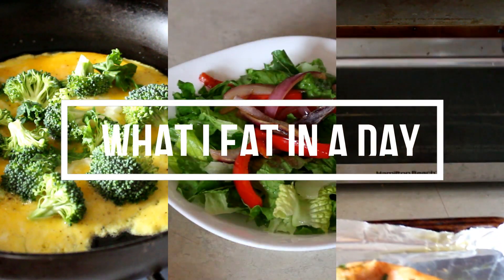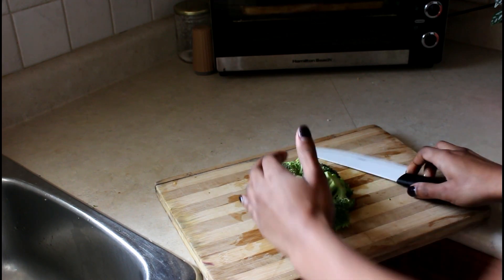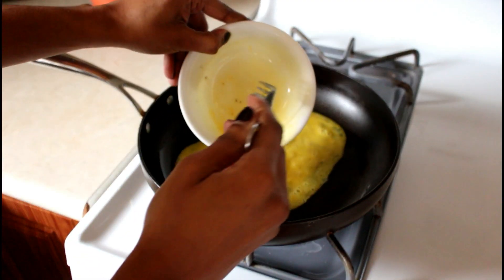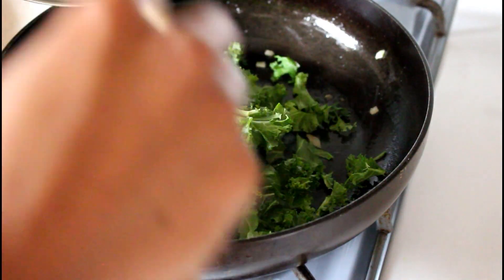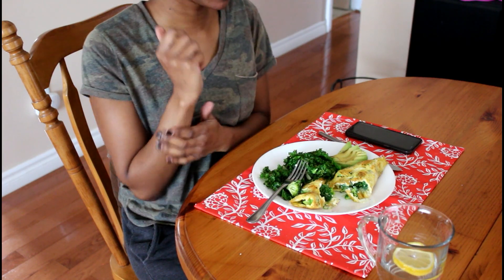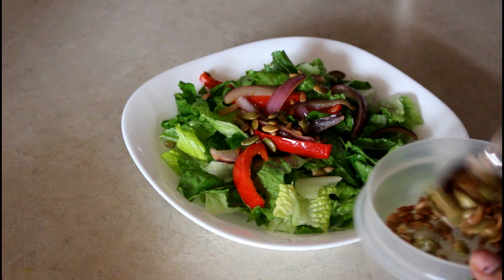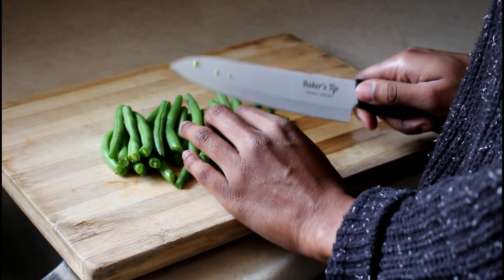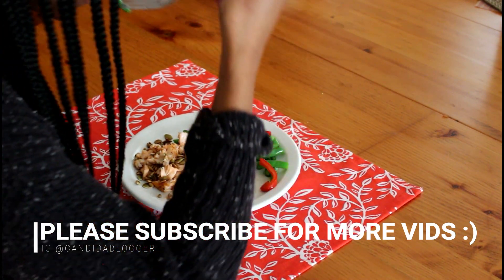WHAT I EAT IN A DAY || CANDIDA DIET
Hey everyone!  I've been meaning to create this video for the longest time!
Please watch if you'd like a glimpse into what I eat in a day on a candida diet.

In this video I made:

Breakfast
Warm lemon water
Broccoli omelet with a side of sautéed kale

Lunch
Romaine salad with sautéed red pepper and purple onion, roasted sunflower and pumpkin seeds, 1 tsp hemp seeds,  julienned pear. Drizzled olive oil for the dressing.

Dinner
Oven baked salmon steak with sautéed green beans and peppers

Love

I’m Sherese Nicole, a health & lifestyle blogger sharing my healing journey, knowledge, and life lessons to help you become a better version of yourself.